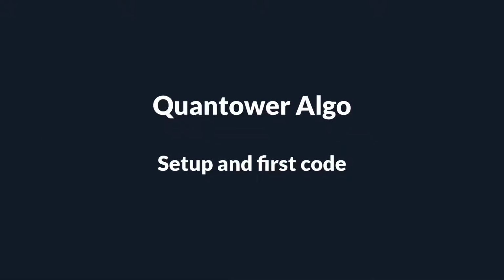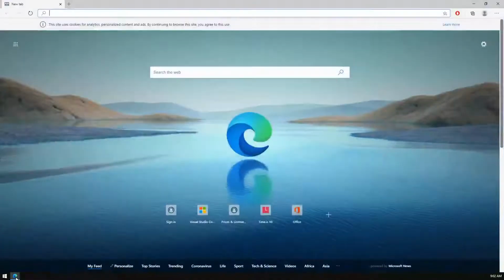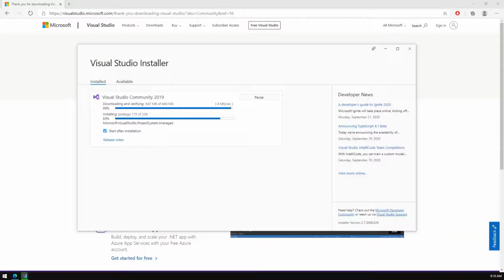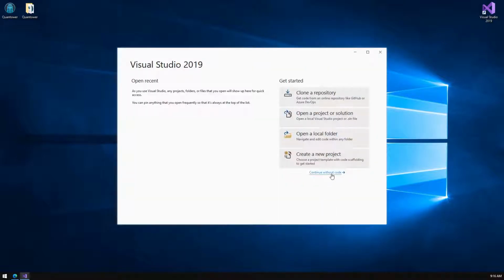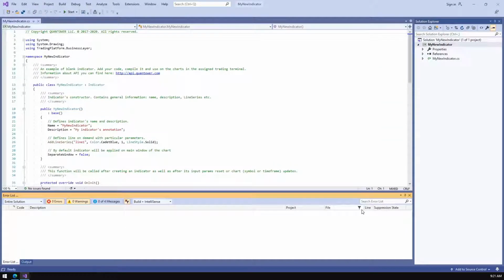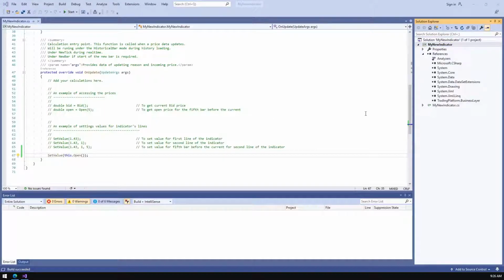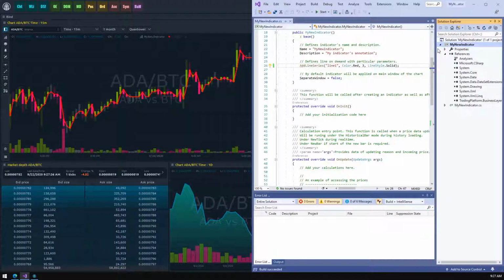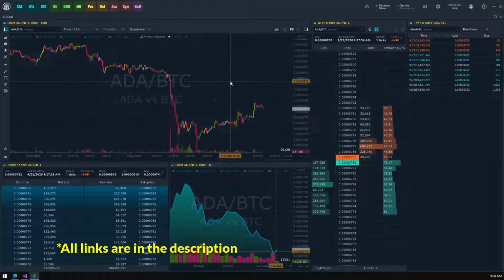Quantower Tips: How to Set Up and Code Your First Algo Trading Strategy on the Quantower Platform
Learn how to setup Quantower Algo and create your first custom indicator using C# and Visual Studio. In this comprehensive Quantower Algo tutorial, you'll learn how to install the Quantower Algo development environment, configure Visual Studio, install the Quantower Algo extension, and build your first indicator from scratch.

Unlike many trading platforms, Quantower Algo uses standard C# development tools and Visual Studio, allowing traders and developers to create custom indicators, automated strategies, plugins, broker connectors, and trading tools using a professional development environment.

In this video, you will learn:

• What Quantower Algo is
• How to install Visual Studio Community Edition
• How to configure the .NET desktop development environment
• How to install the Quantower Algo extension
• How to connect Visual Studio with Quantower
• How to create a new indicator project
• How to write your first indicator code
• How to build and compile custom indicators
• How to deploy indicators to Quantower
• How to modify indicator settings and appearance
• How to use Visual Studio with Quantower for rapid development

VIDEO CHAPTERS

0:00 Introduction
0:18 Overview of Quantower Algo Development
1:00 Installing Visual Studio Community
1:33 Configuring Required Development Components
1:58 Installing the Quantower Algo Extension
2:54 Configuring the Quantower Algo Environment
3:20 Creating Your First Indicator Project
3:43 Writing Your First Indicator Code
4:04 Building and Deploying the Indicator
4:53 Loading the Indicator in Quantower
5:19 Editing Indicator Properties and Appearance
5:54 Updating Code and Applying Changes Live
6:07 Summary and Next Steps